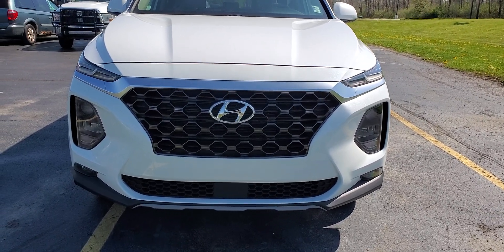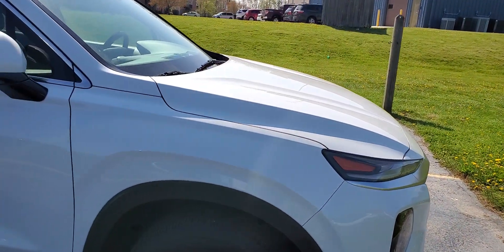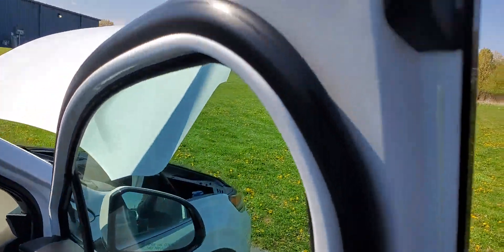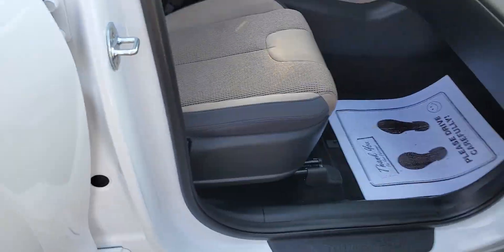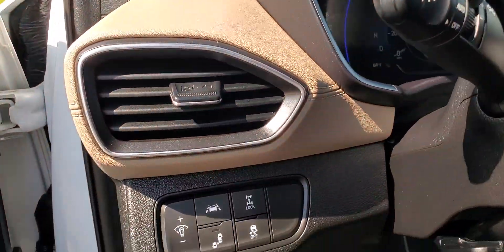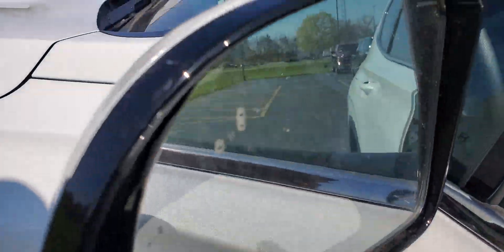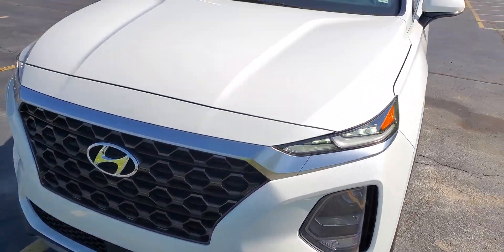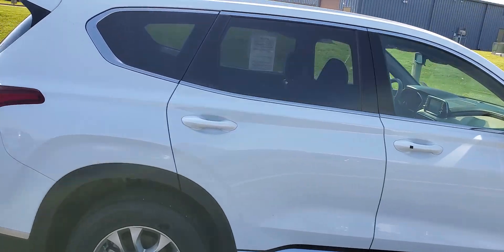'19 Hyundai Santa Fe